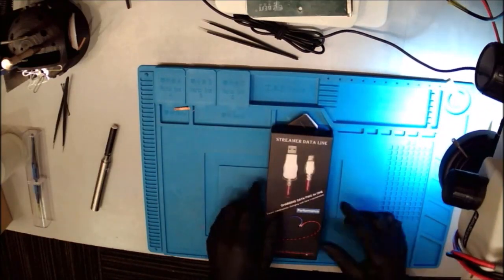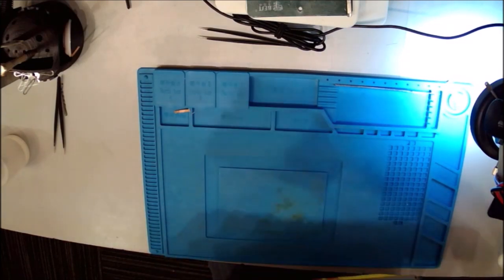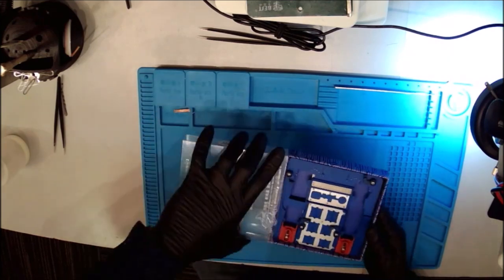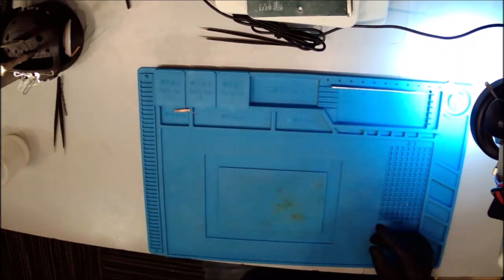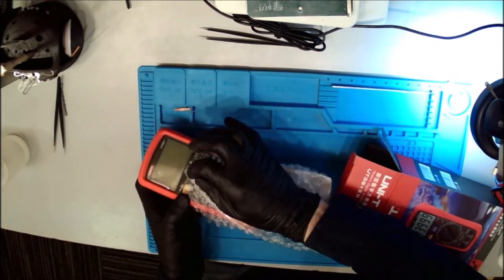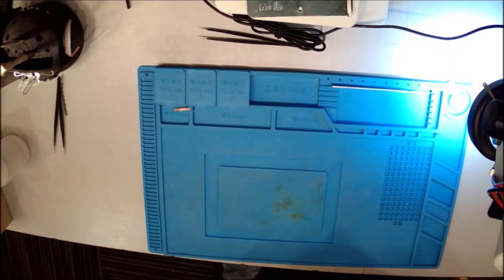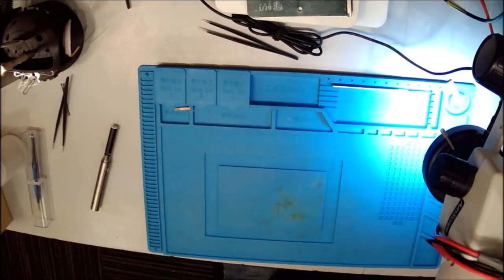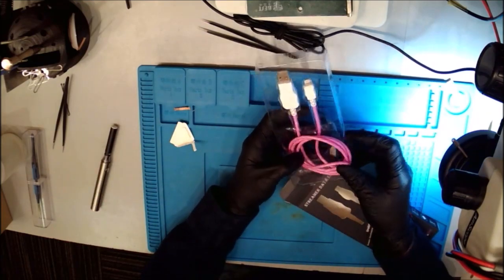X Mas Unboxing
Today we are going tounbox new tools. You can mail your device to us!

We work on most electronics including: screens, batteries, charging ports, any soldering or microsoldering on things like motherboards, computer boards for automobile guage panels, key fobs, drones, or anything else that operates with circuitry.